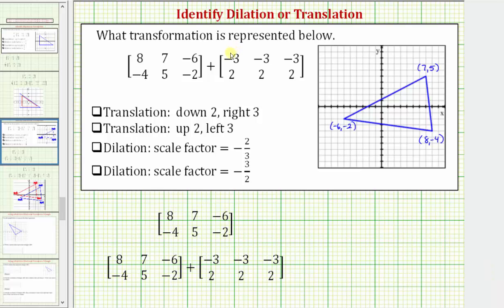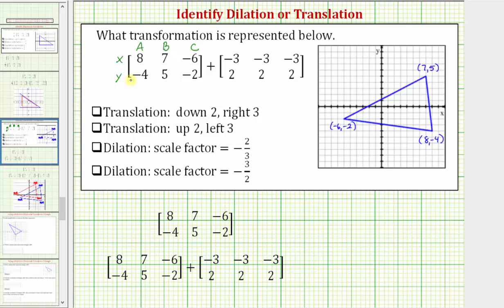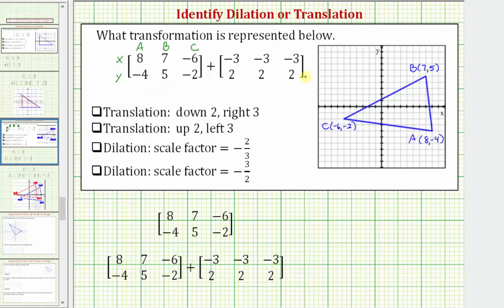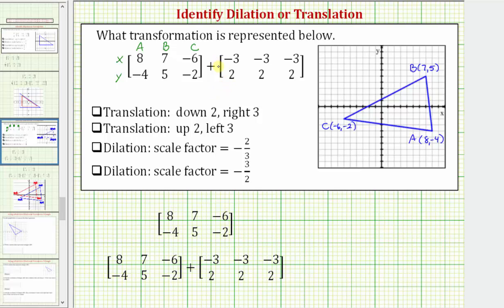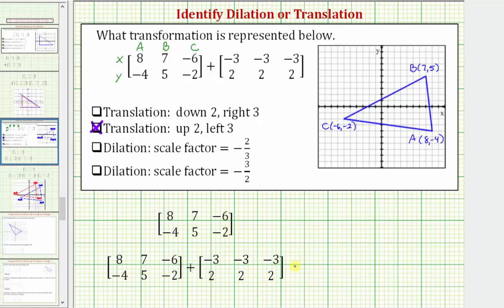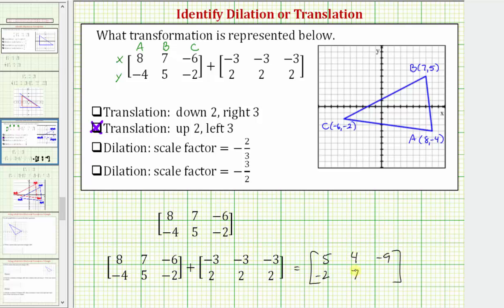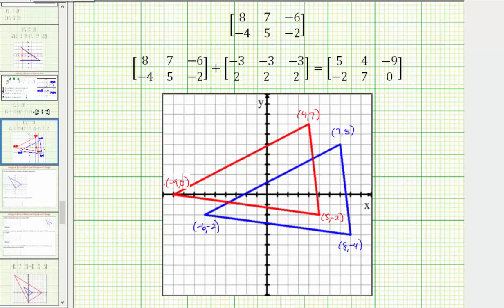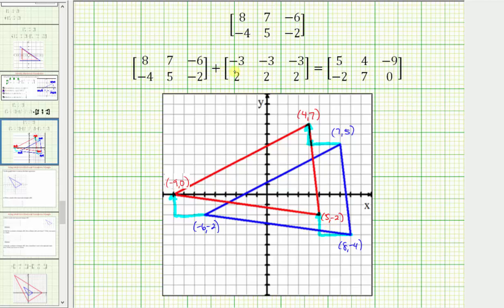Ex 2: Matrix Application: Recognize Translation or Dilation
This video explains how to recognize if a matrix operation represents a dilation or a translation of a triangle.